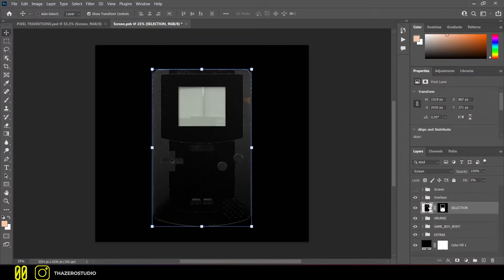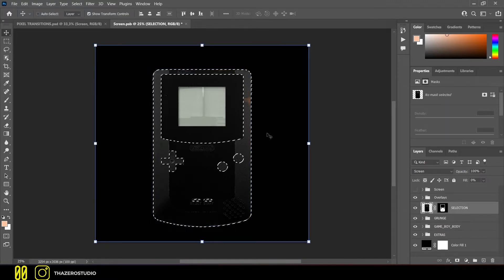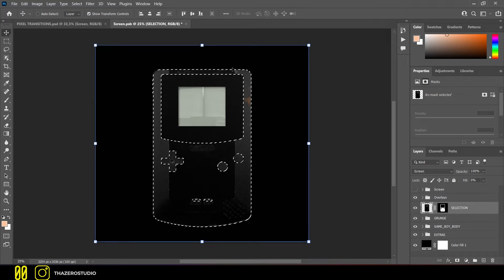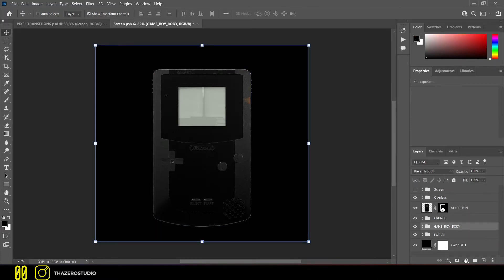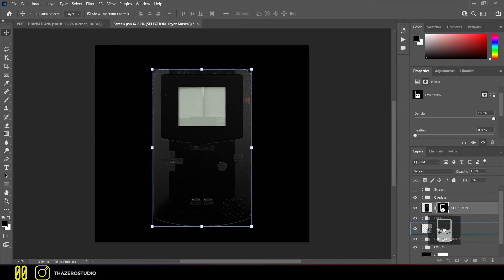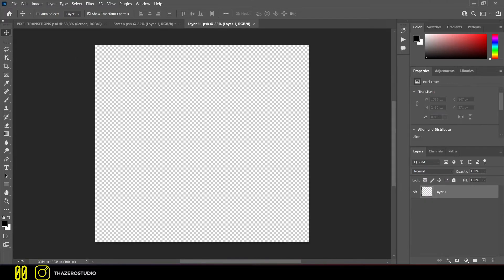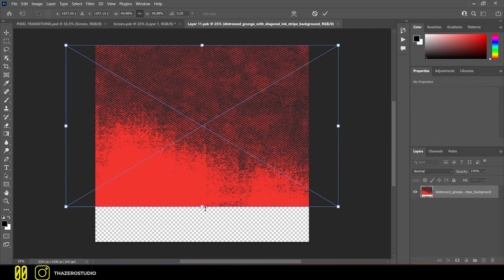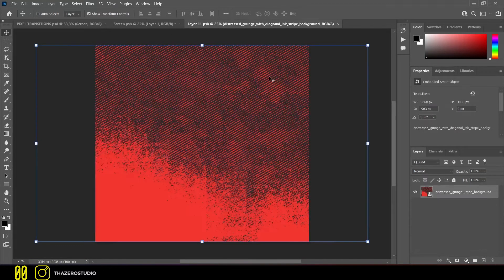Apply texture to an object | Photoshop mockup tutorial | ThaZero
Hello.
In this video I'll show you how to apply your own images or textures on a mockup.

The process is very easy:

Step 1
You will need to create a selection of the surface on which you want to apply your texture

Step 2
Create a layer and convert it to a Smart Object

Step 3
Apply the selection as a vector mask on the advanced level

Step 4
Open your Smart Object, apply the texture and finally save

Final step
Go back to your main project, if everything is done right you will have the texture applied to your mockup

SONG:
Music from Uppbeat (free for Creators!):